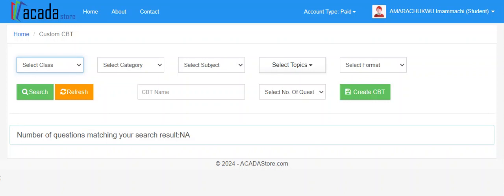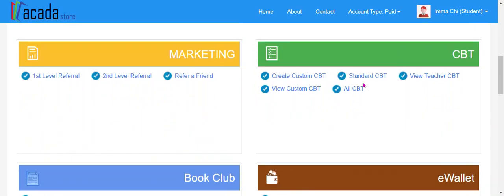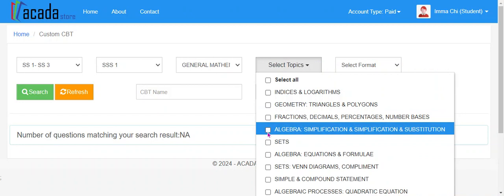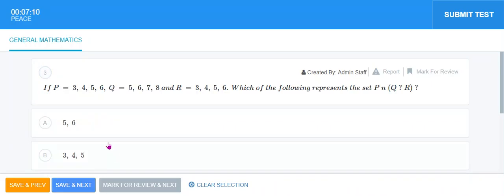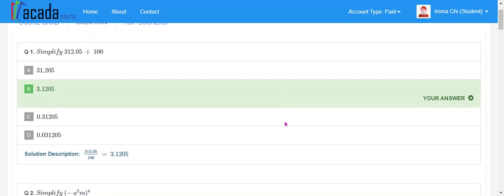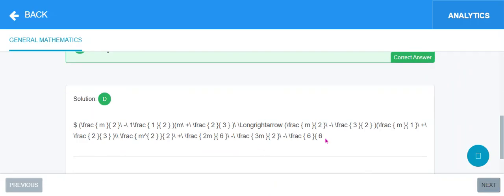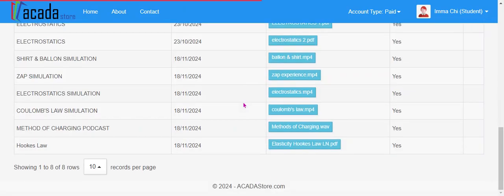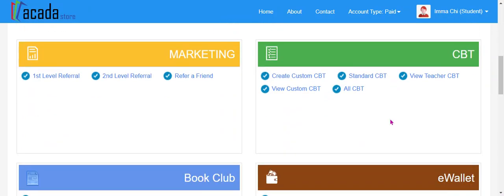Are You Using This Secret Tool to Ace Your Exams? Discover Acadastore’s Quiz Creator!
Unlock better grades with Acadastore! Learn how to create custom quizzes for Math, Economics, Chemistry, Physics, Biology, and more. This step-by-step tutorial shows how easy it is to master your subjects and improve classroom performance. Don’t miss this essential guide to academic success!

Watch now and start boosting your grades today with Acadastore’s powerful learning tools!